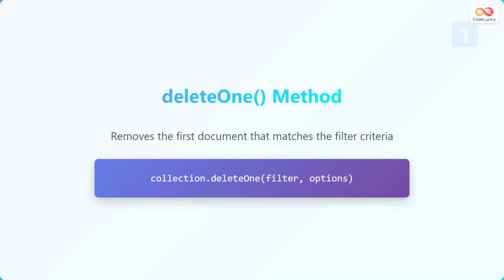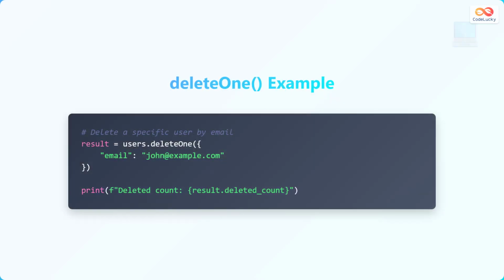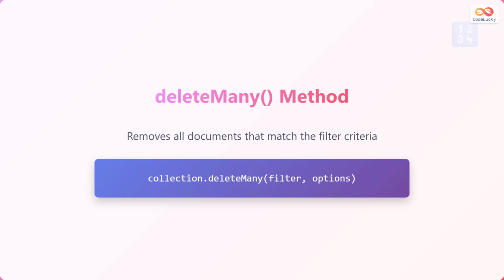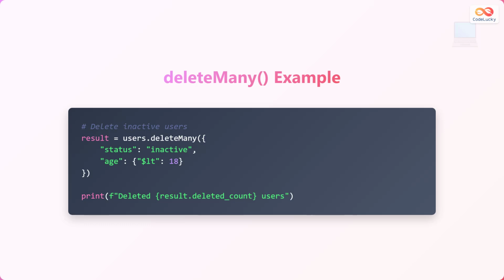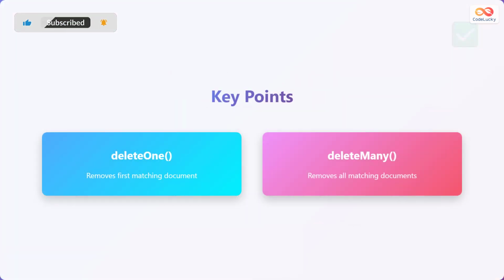MongoDB CRUD: Mastering Delete Operations (deleteOne, deleteMany)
🔥 Ready to level up your MongoDB skills? In this video, we dive deep into the essential **DELETE** operations within CRUD (Create, Read, Update, Delete). Learn how to efficiently remove data from your MongoDB collections using `deleteOne()` and `deleteMany()` methods.

We'll start with a clear explanation of each method, highlighting their differences and use cases. You'll see practical code examples in Python using PyMongo, making it easy to follow along and implement in your own projects. Whether you're a beginner or an experienced developer, this tutorial will equip you with the knowledge to confidently manage your data.

Specifically, we'll cover:
*   Understanding the `deleteOne()` method and how to remove single documents based on specific criteria.
*   Exploring the `deleteMany()` method for removing multiple documents that match a filter.
*   Practical code examples with detailed explanations for each method.

By the end of this video, you'll have a solid grasp of MongoDB delete operations, empowering you to build robust and data-driven applications.

Chapters:
00:00 - CRUD Operations
00:17 - deleteOne() Method
00:42 - deleteOne() Example
01:14 - deleteMany() Method
01:39 - deleteMany() Example
02:11 - Key Points
02:30 - Outro